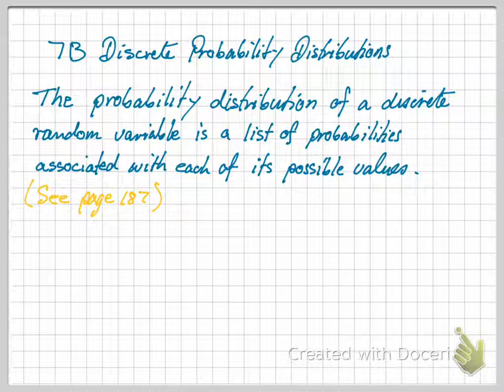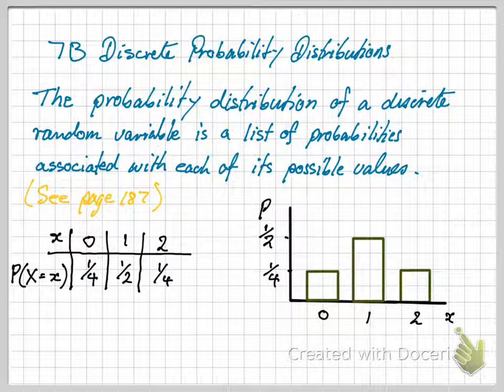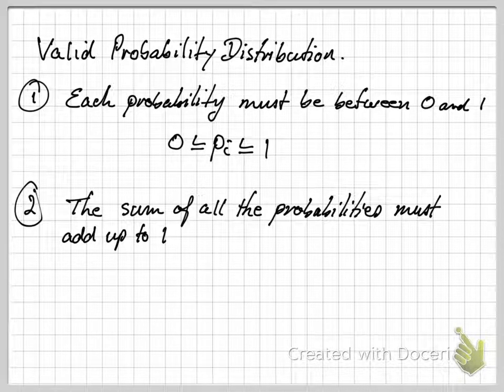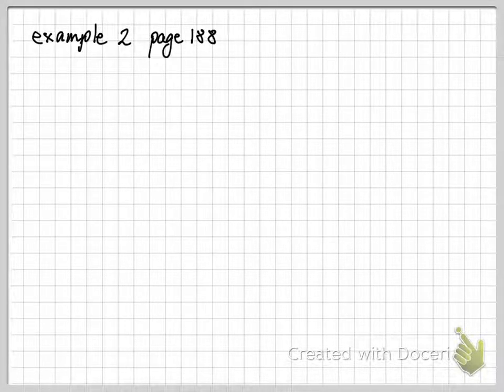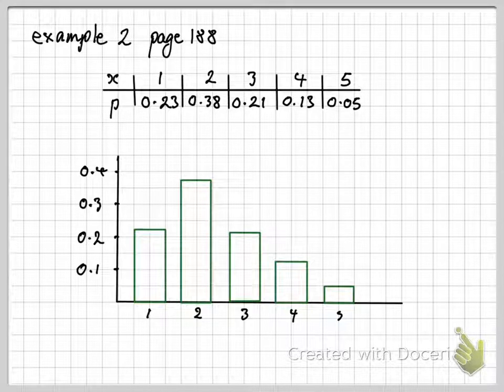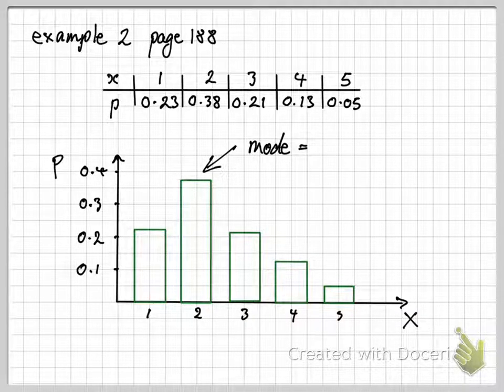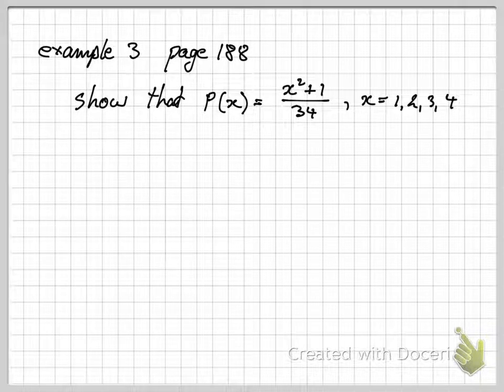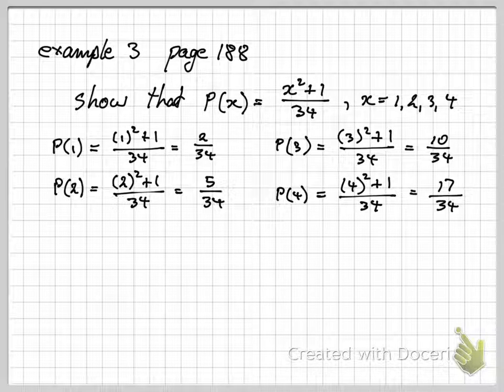7B Discrete Probability Distributions